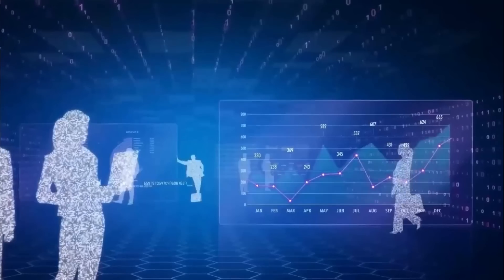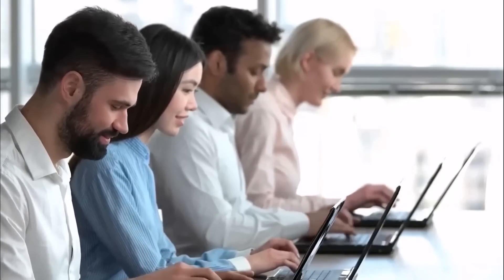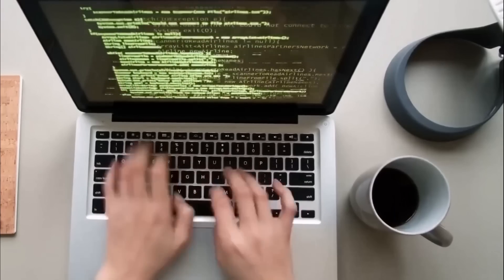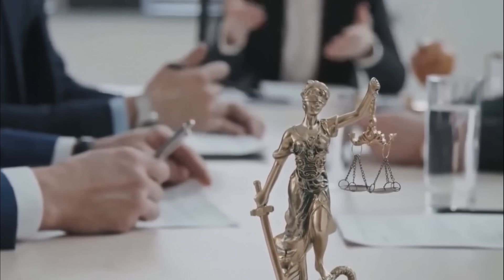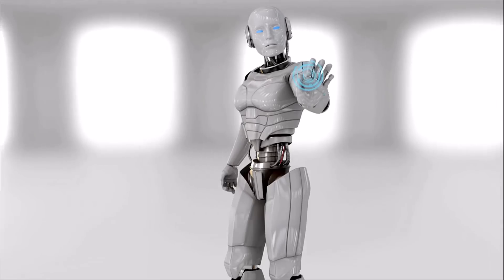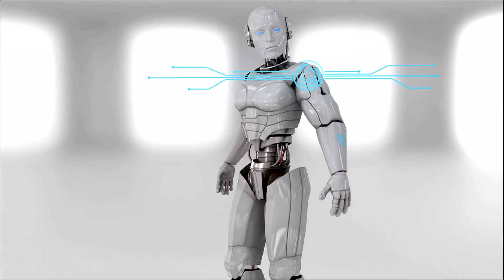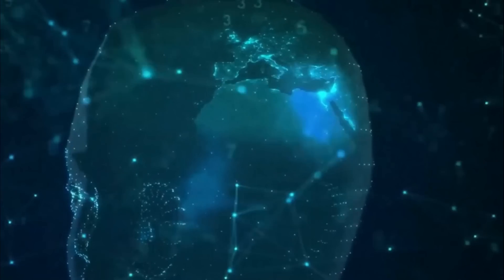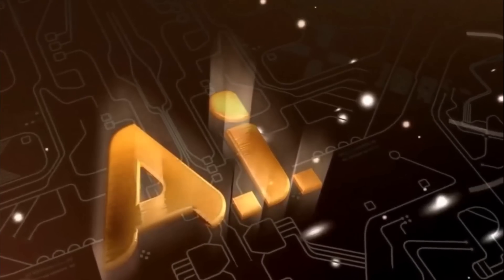Elon Musk Reveals NEW OpenAI Competitior - X.AI Corp & SHOCKS The Entire AI Industry!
In this video, we dive into the most recent reports that Elon Musk has founded X.AI Corp, a new AI company that will directly compete with OpenAI, his prior endeavour. The AI sector has been rocked by this action, which has led to concerns about the technology's future.

We talk about the potential effects of Musk's choice to found a competing business and what it might imply for the advancement of AI technologies. We also examine X.AI Corp in more detail and its goal of revolutionising the AI industry.

This video is certain to offer insightful views and analysis, regardless of whether you're a fan of Musk or simply curious about the most recent advancements in the field of AI. Watch this video right away to keep up with the most recent developments in technology. Don't miss this vital news!